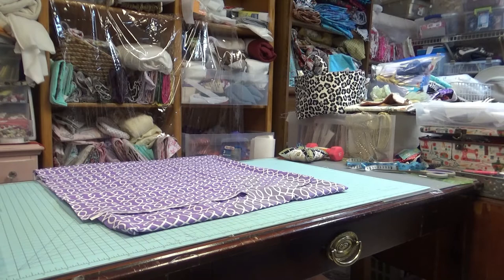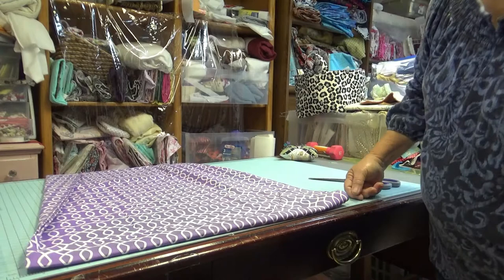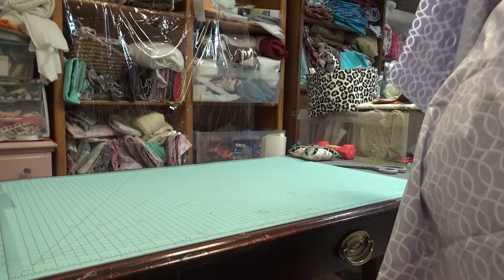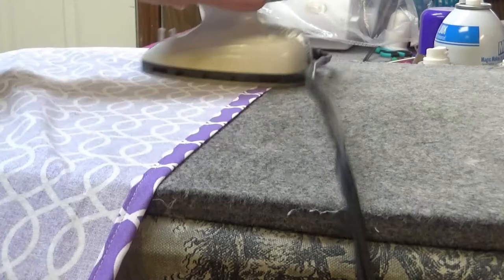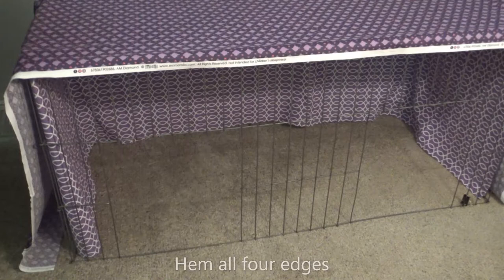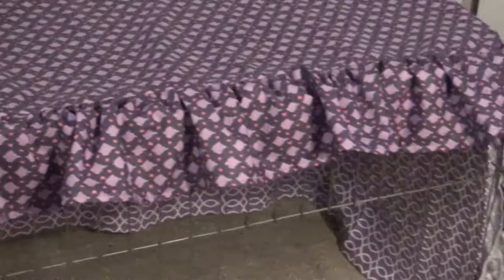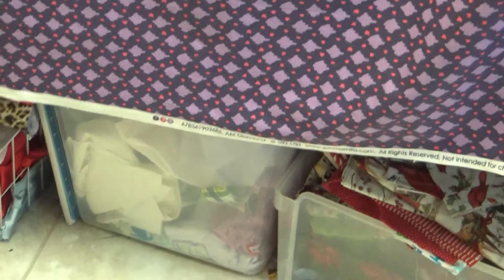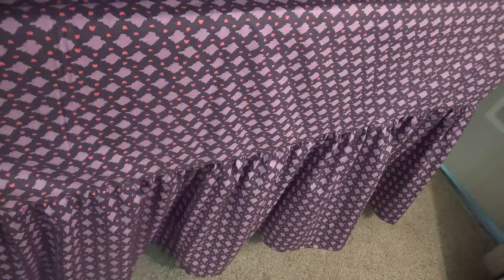Make Your Own Cat Show Curtains DIY Tutorial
Video shows you how to make your 3 piece cat show curtains for cages in the eastern states provided by CFA and TICA.  Video shows you how to cut your fabric and hem the edges.  Gives measurements and minimum yardage/inches needed for each piece of your set including, topper, liner and skirt.  Also shows how to make an opening for the divder.

Hope this helps you get to the show.

Please post questions below.